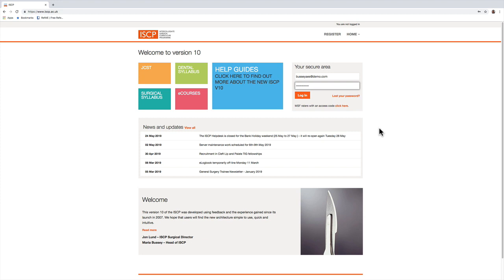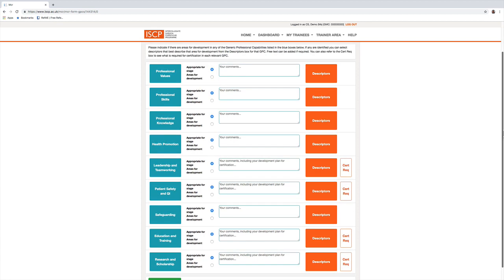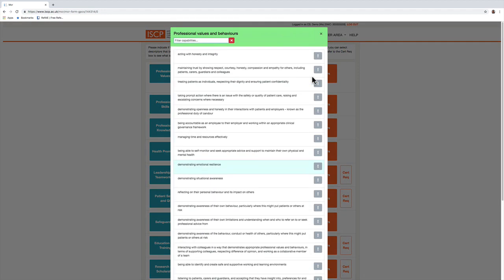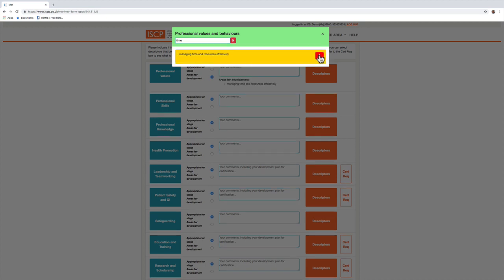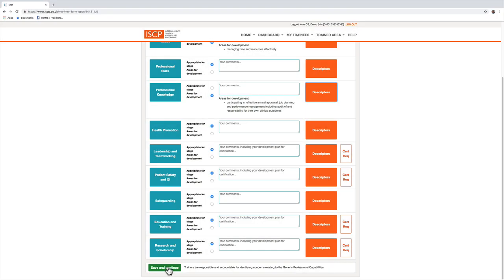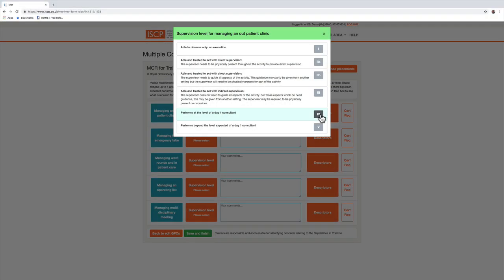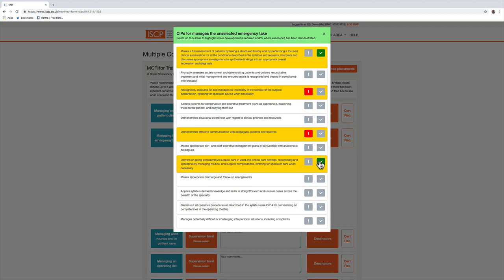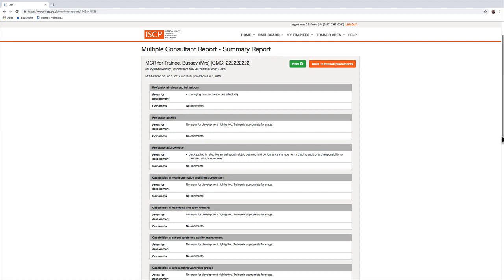Multiple consultant report step by step guide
Watch the instructional video from surgical chair Jon Lund explaining how the MCR demo works